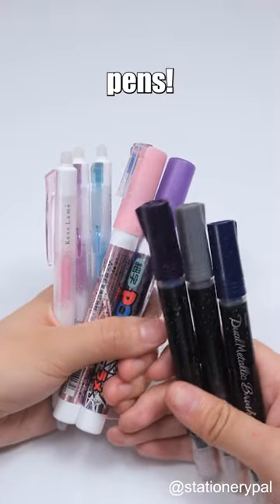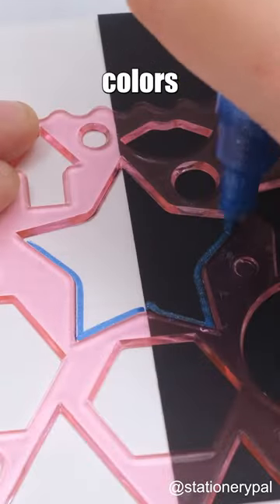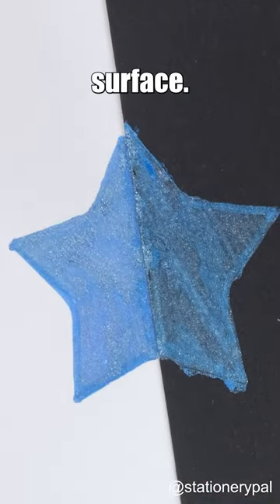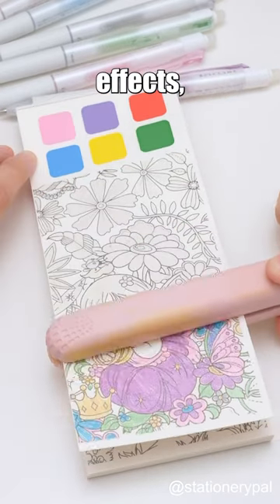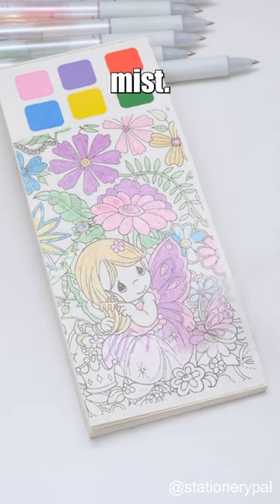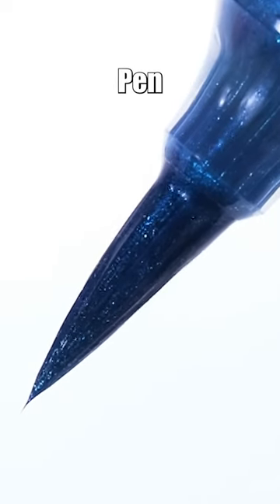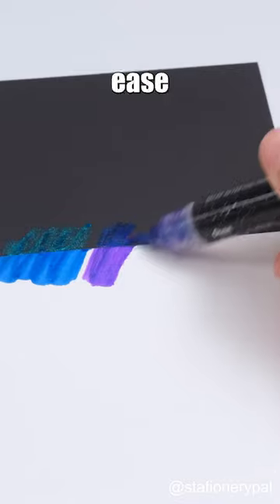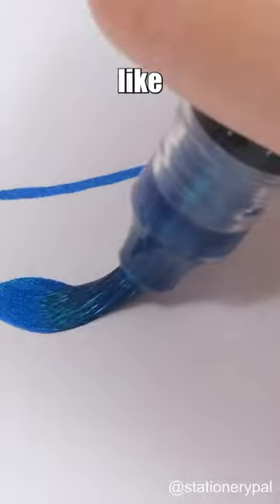Three dazzlingly radiant pens!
Everyday low price on all stationery, from brush pens to washi tape.